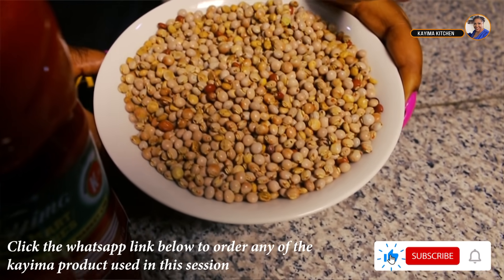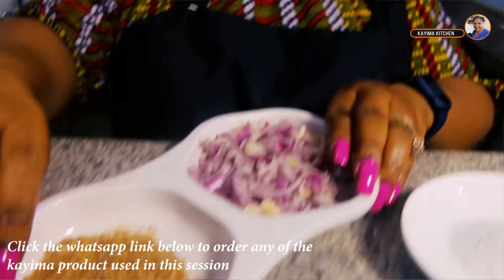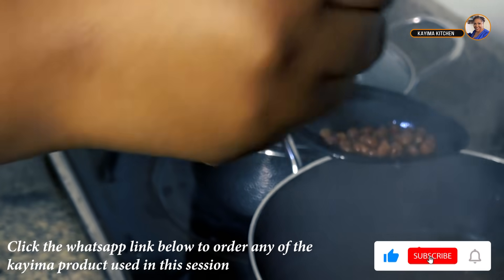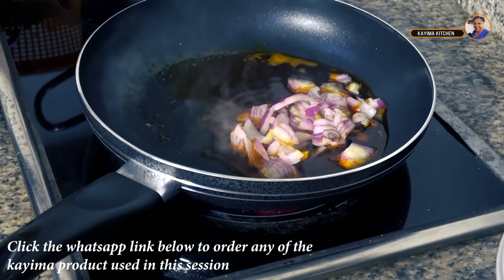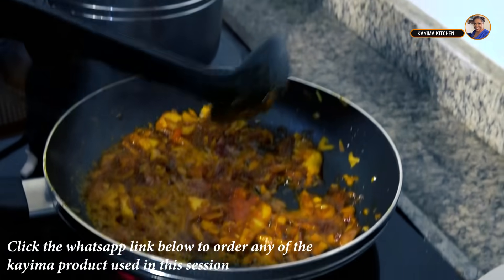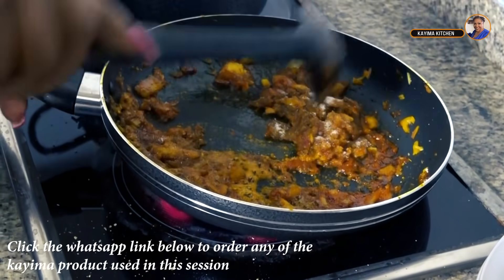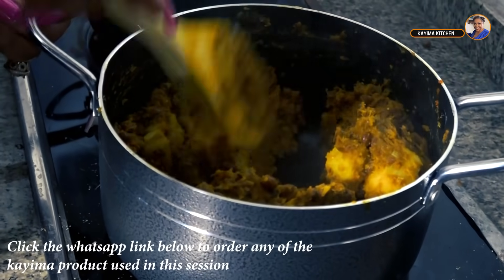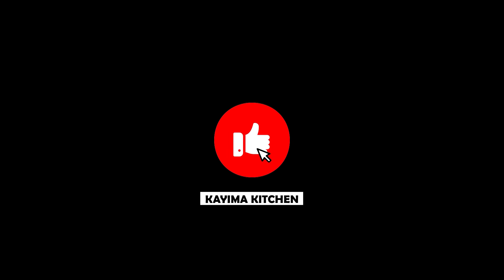how to prepare fio fio (pigeon pea) using kiyima product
In this week episode, we decided to do a revamp of this Eastern delicacy, fio fio is one meal that is highly respected and cherished in the Eastern part of Nigeria, we decided to give it another yummy flavour using the kayima pepper puree, kayima oil.

Our product and spice eases cooking!!